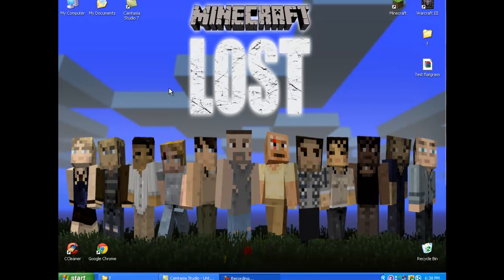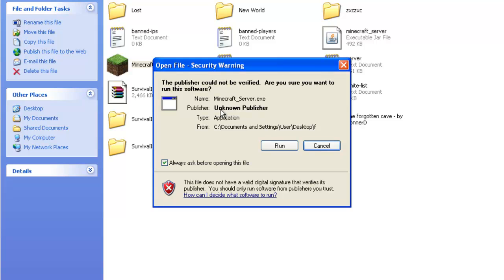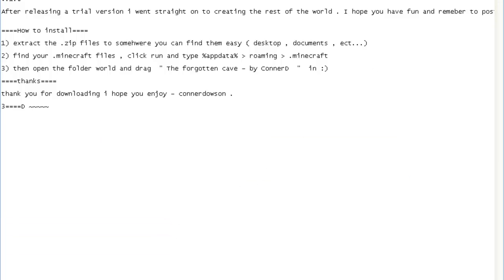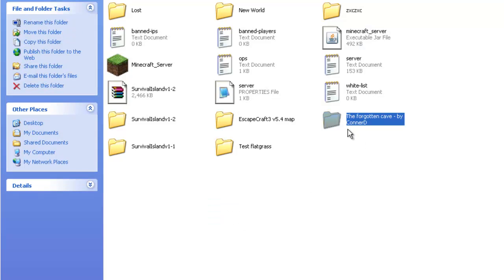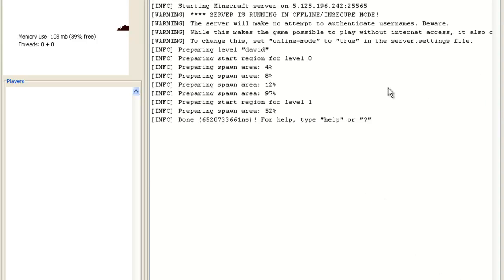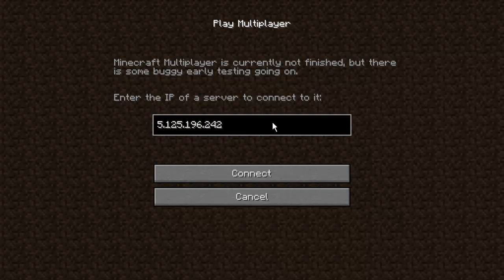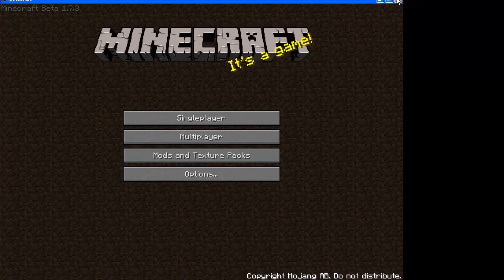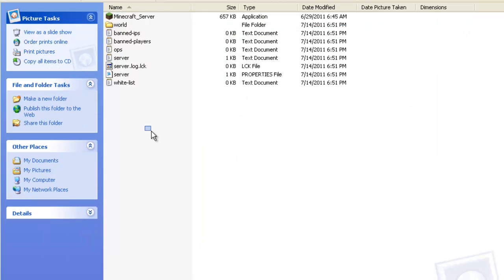How to host a non premium Minecraft sever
My friend had trouble creating a sever.. so i did this for him. Sorry for the cut in the top and bot part coz my recorder had some problem. :P

If you have any better solutions or ways to host a non premium sever, feel free to make a video response !